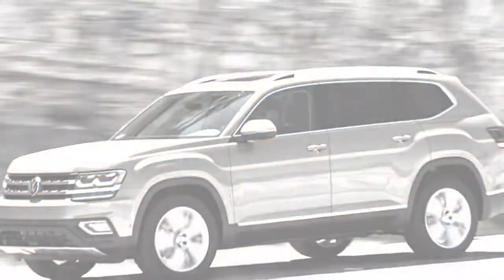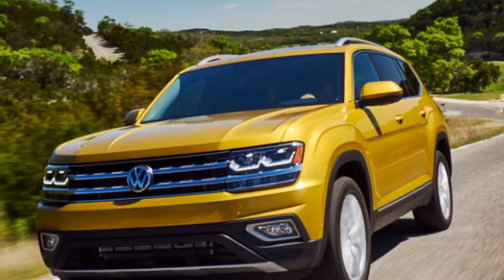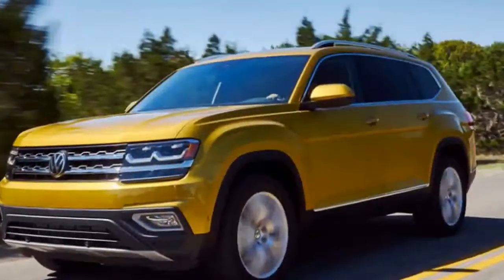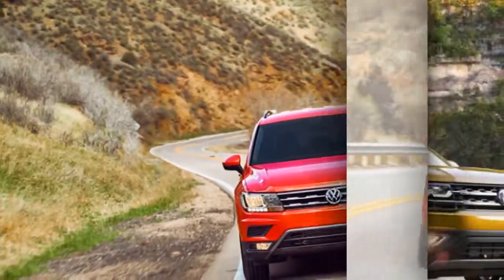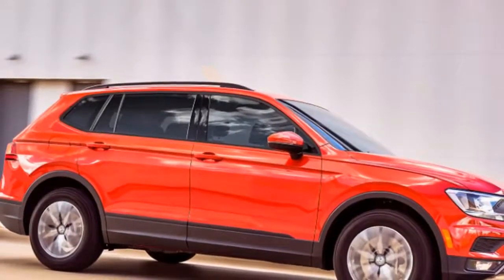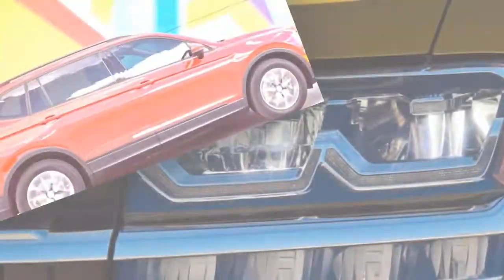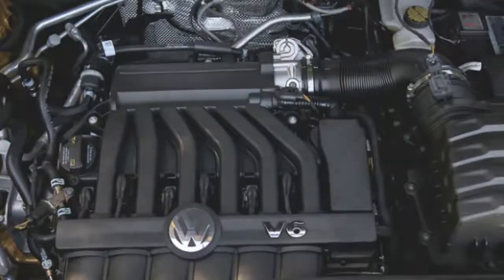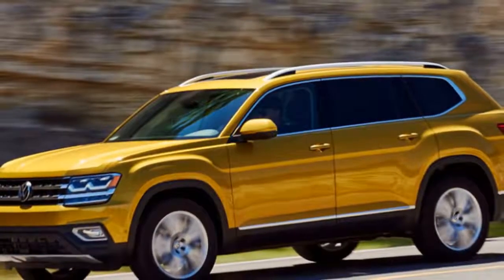[AMAZING] 2018 VW Tiguan and Atlas First Look Power Details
There are very few things in this word that I enjoy more than a road trip through the mountains, so I didn't hesitate when Volkswagen invited us to take their newest SUVs, the Tiguan and Atlas, on a road trip through Yellowstone and Grand Teton National Park.

This isn't the first time we've driven either of these vehicles. We drove the Atlas at the beginning of 2017 and the redesigned Tiguan this summer, and both left us with mixed feelings.

But how do they stack up against each other on what can be described as a traditional American family road trip? Watch the video above to find out.

mafia automotive